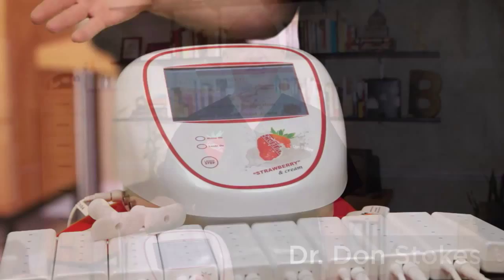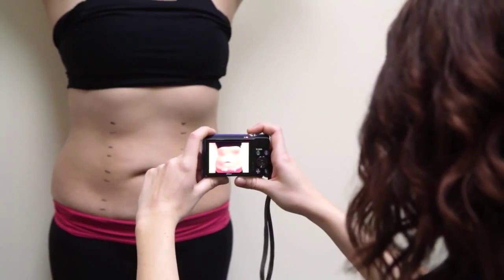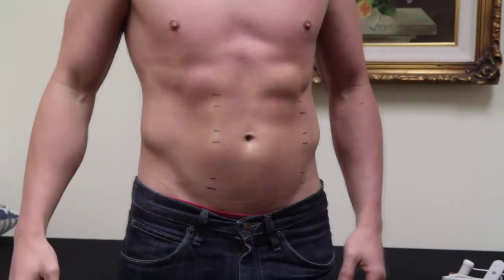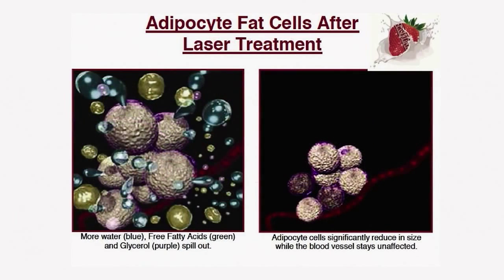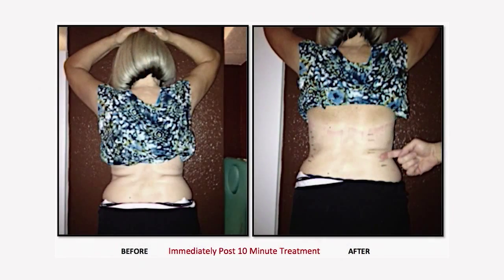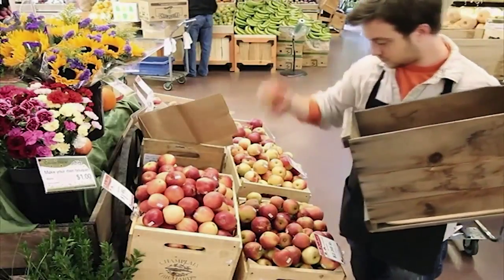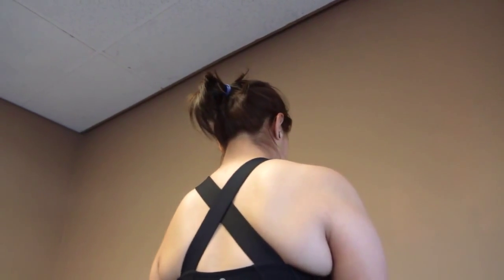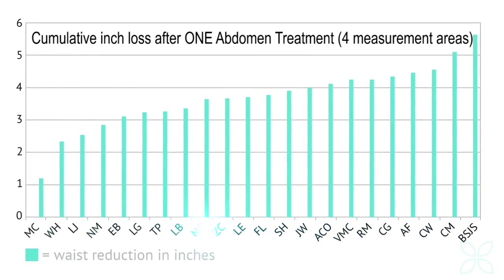Strawberry Treatment Process